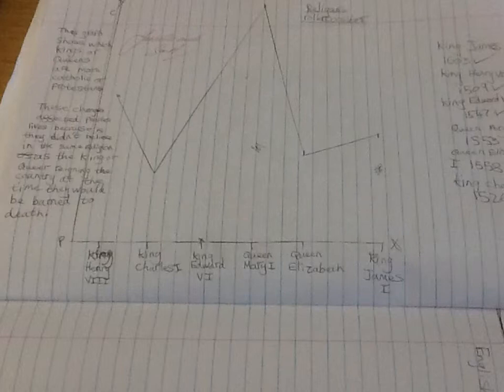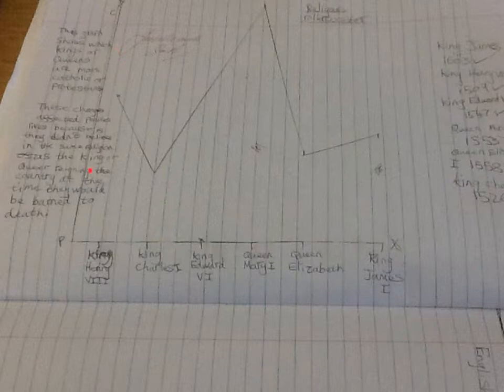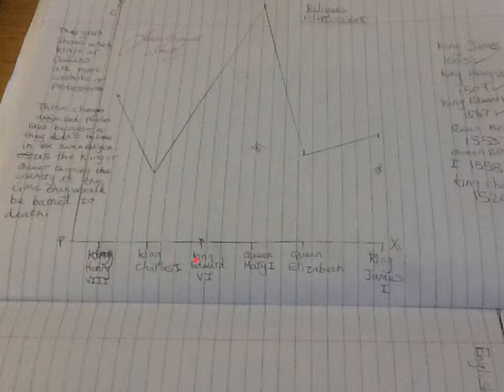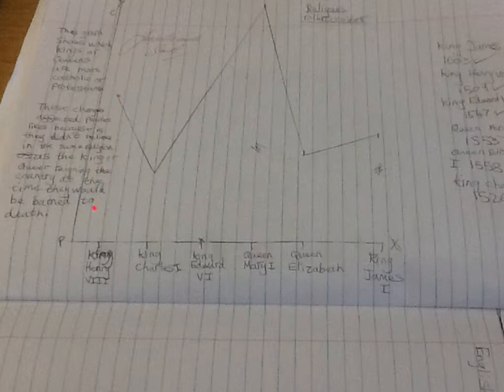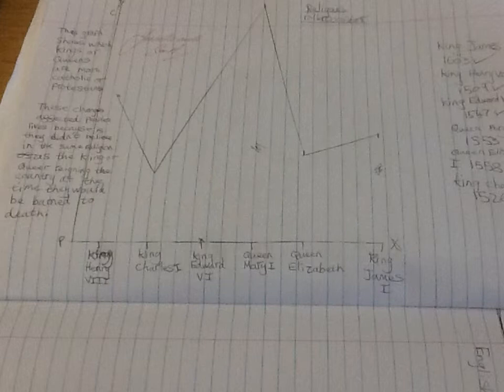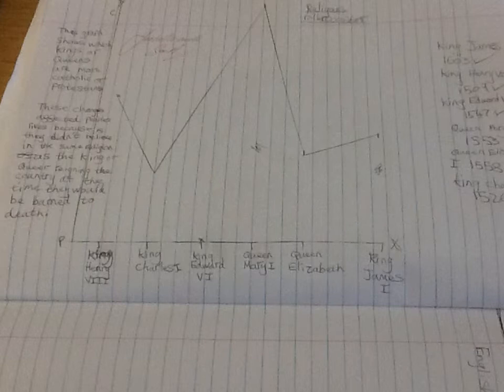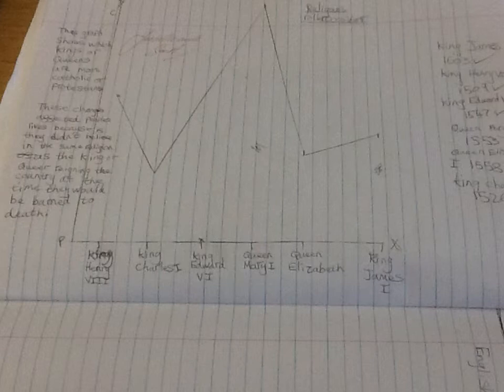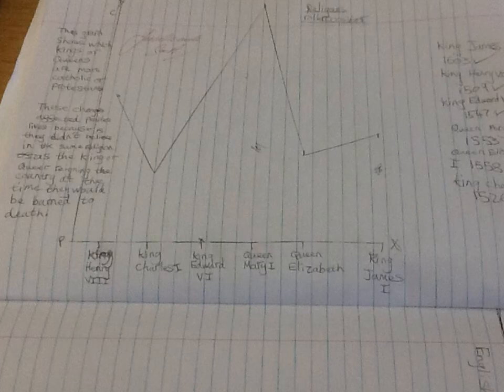Religious Rollercoaster Exemplar1